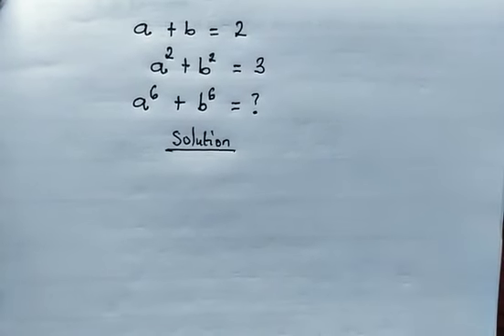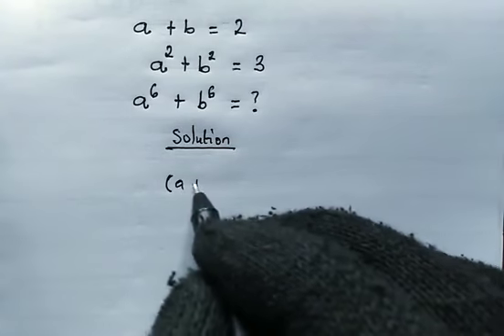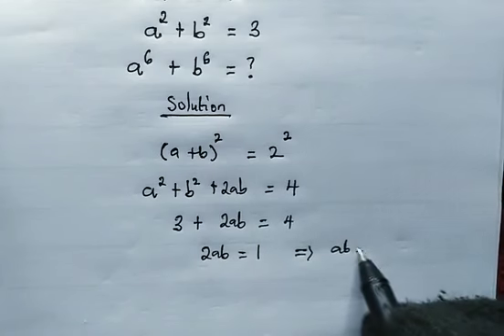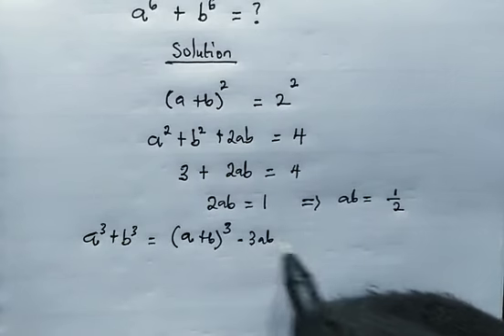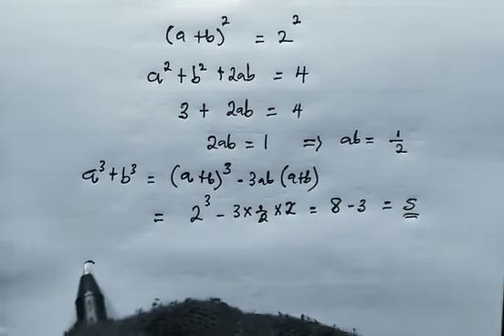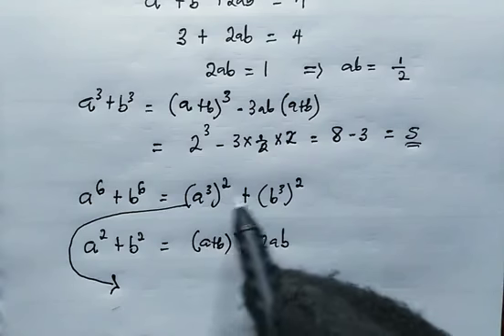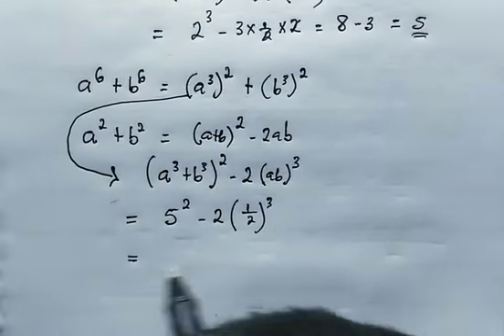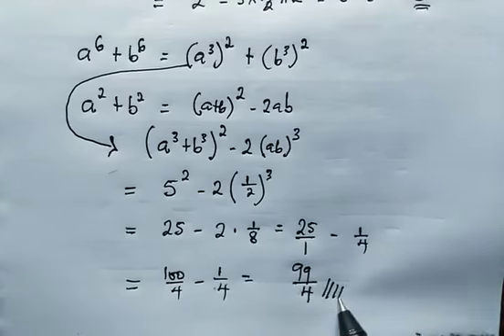Can you solve this Oxford University 🎓 Math problem ?